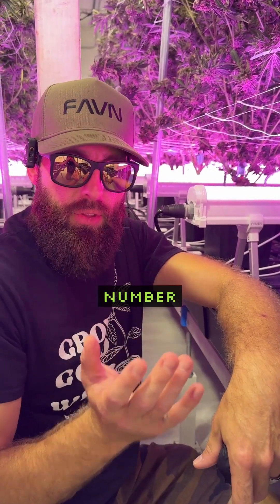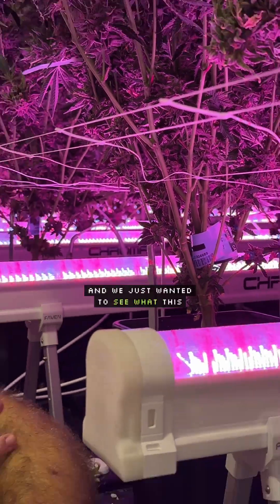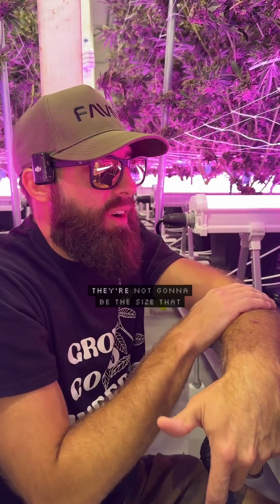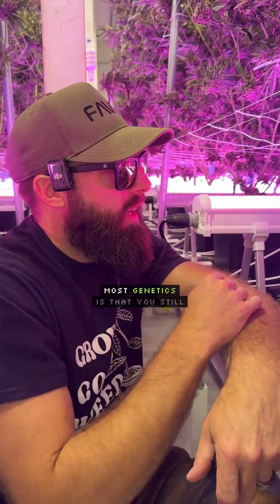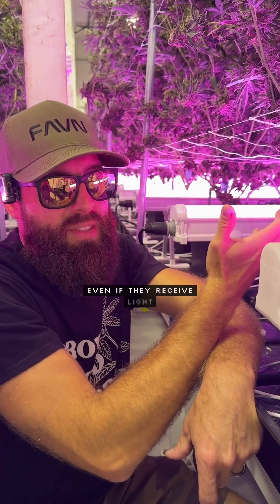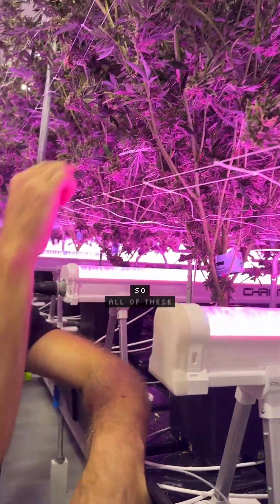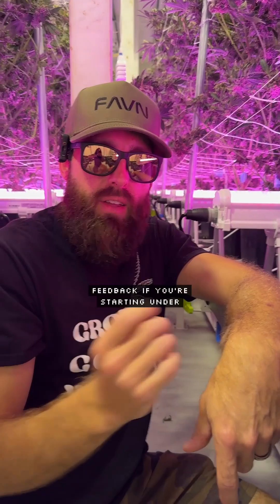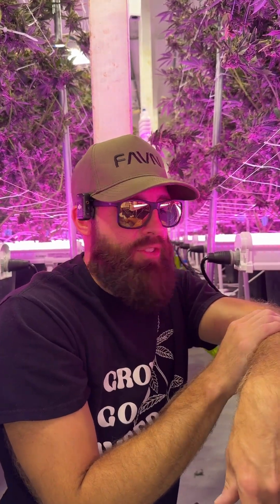Learn from Our Mistake to Make Sure You Maximize Bag Appeal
Tim breaks down the crucial mistake made during Trial 3 of an under-canopy lighting test. We pushed a specific genetic's potential by leaving all the lower growth... and the results were a lesson in canopy management!

What did we learn? Not all growth contributes to a uniform, premium harvest. Leaving those lower nodes results in "popcorn buds" that won't meet your quality standards and result in a uniform bag appeal.

The fix is simple and makes a massive difference to your crop yield and bud uniformity!